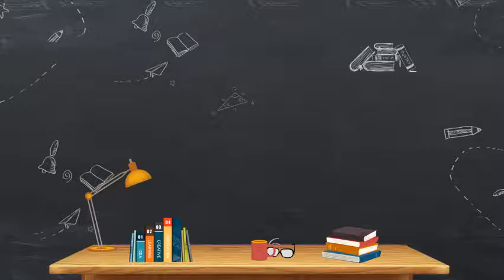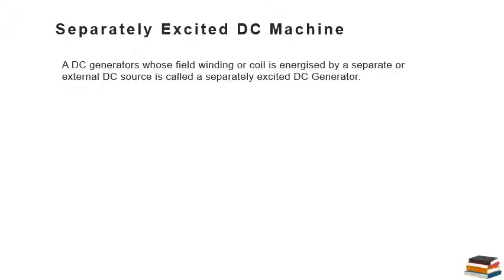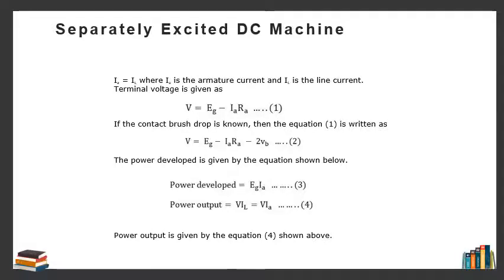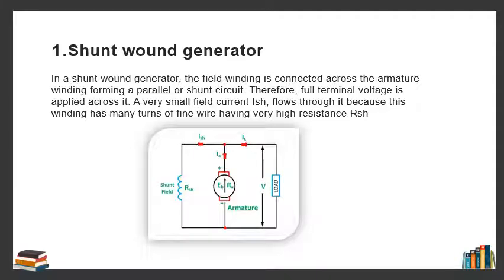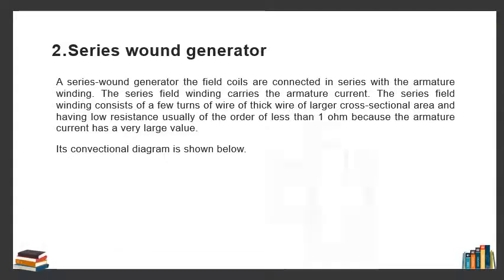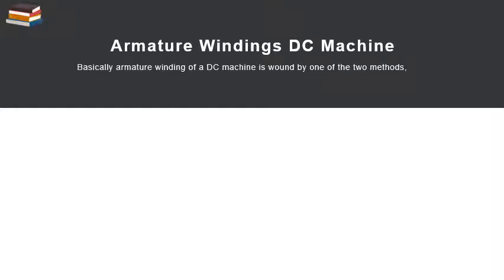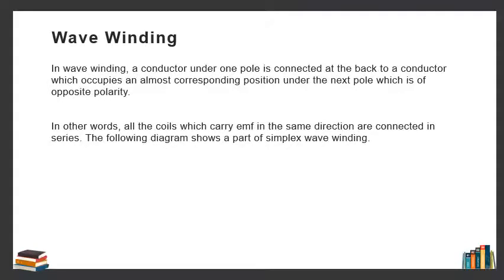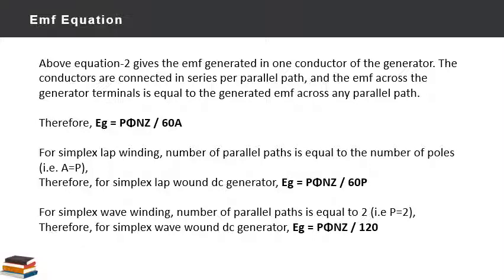DC Machine |Prof. Ankit Chourasia | SISTec, Gandhi Nagar Bhopal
To learn about the DC Machine , its classification, Armature Winding & Emf Equation.

Ankit Chourasia # SISTec # Online Classes